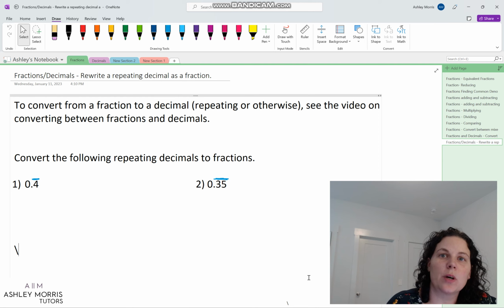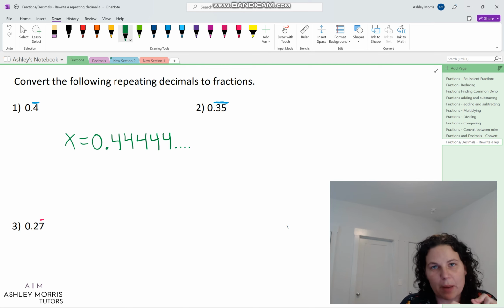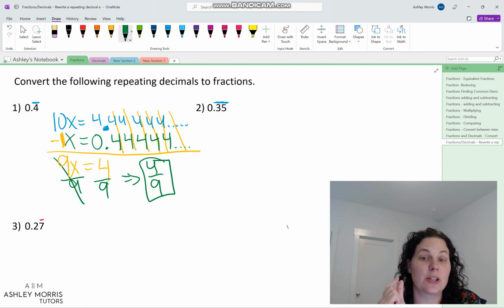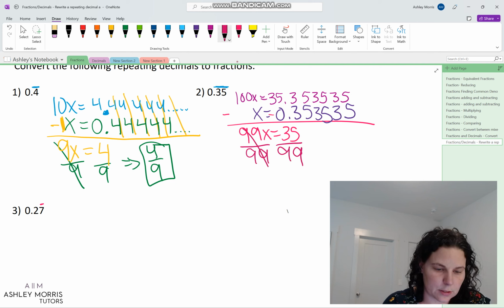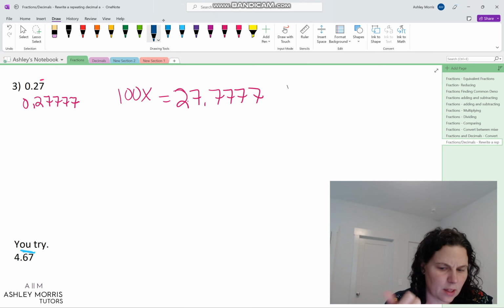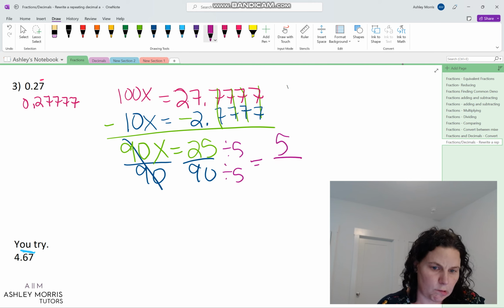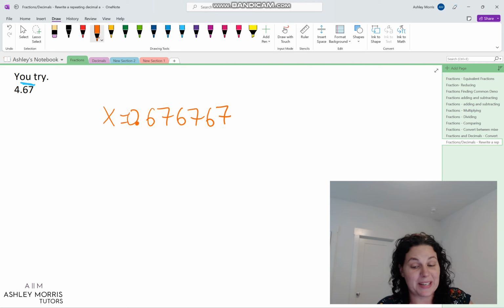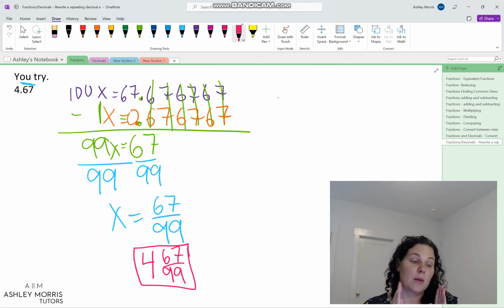Decimals and fractions Convert from repeating to fraction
Learn about converting from repeating decimals to fractions.